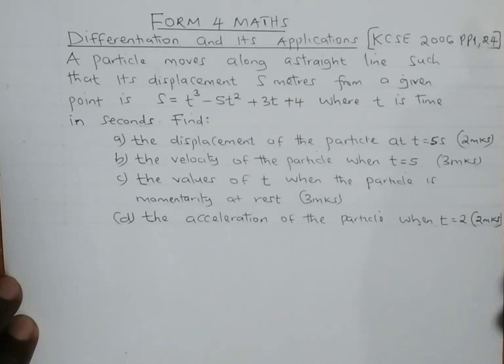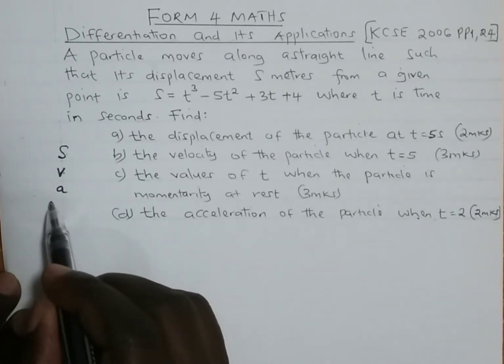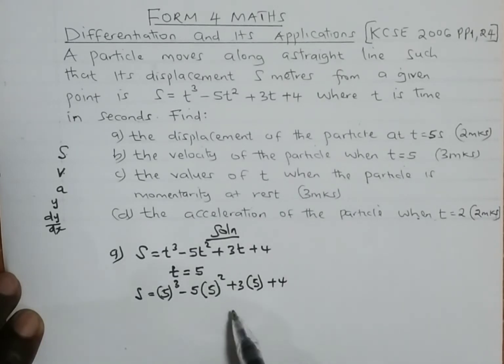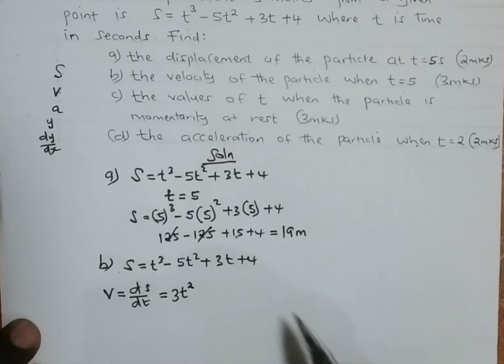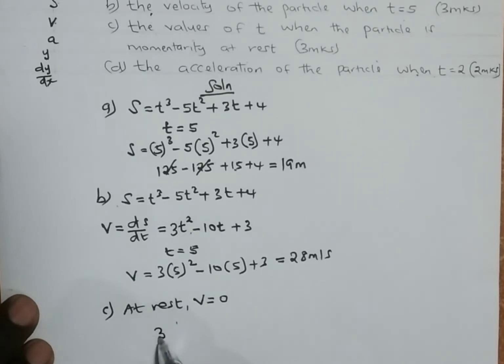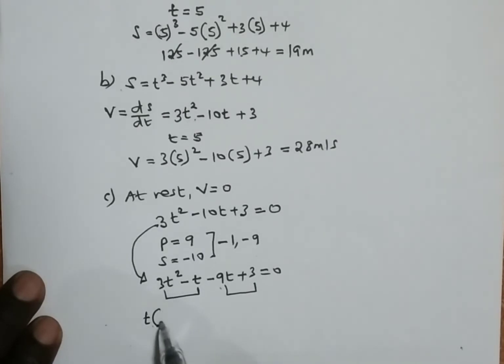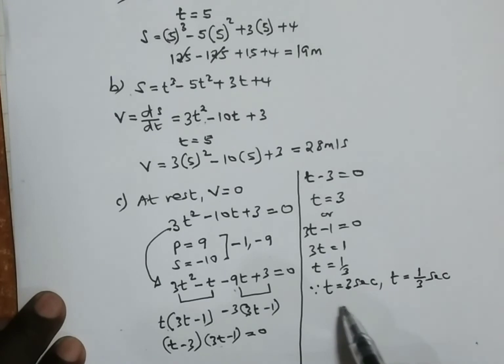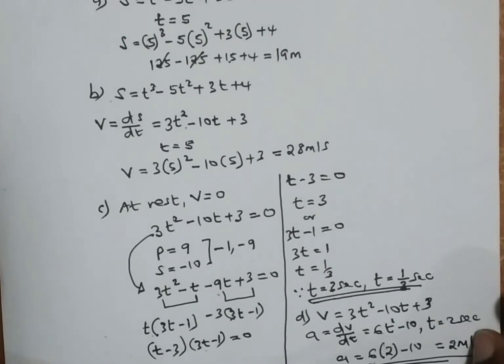Differentiation. Kcse 2006 pp2 No.24(Form 4 Mathematics)